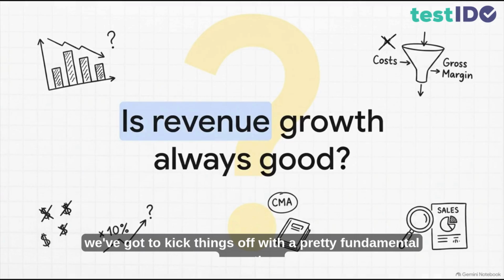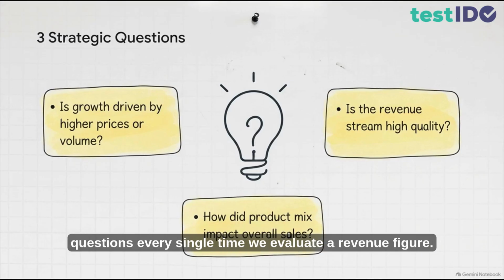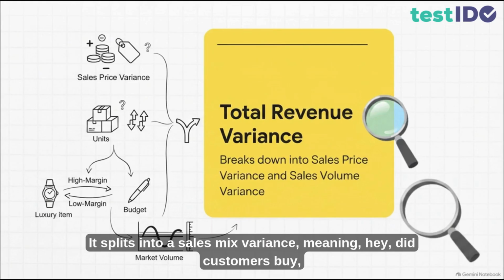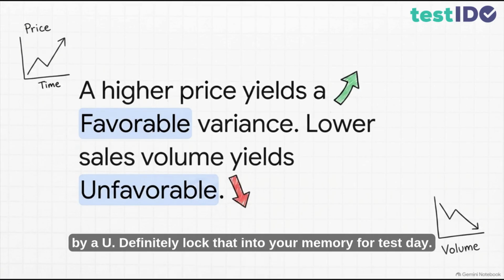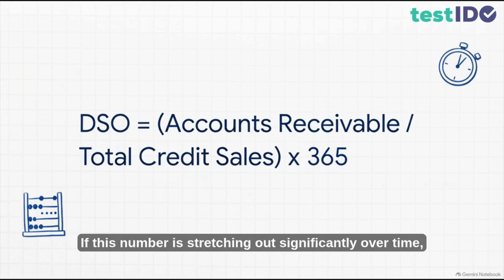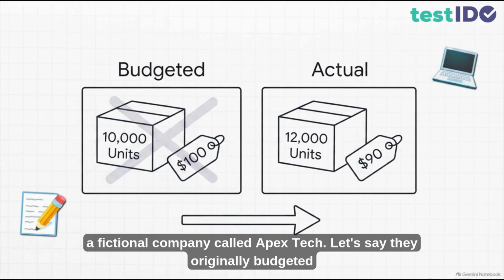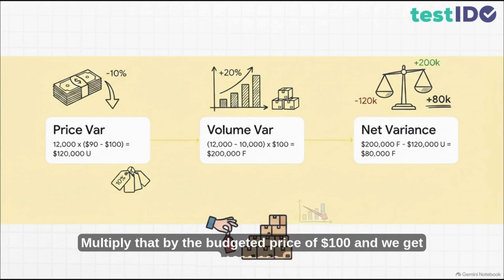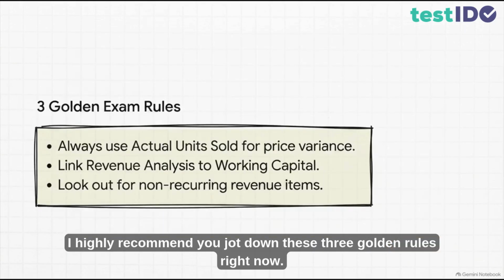Profitability Analysis 2: Revenue analysis CMA Lecture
Mastering the CMA Part 2 Curriculum: In this video, we break down the toughest concepts for "Financial Statement Analysis". If you are a candidate for the CMA looking for a more efficient way to prep, our lecture is for you.